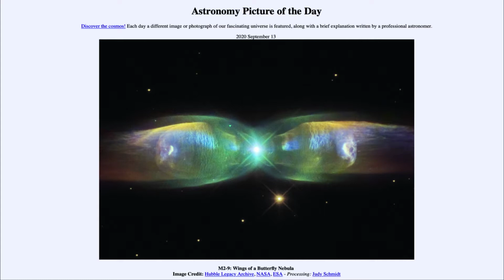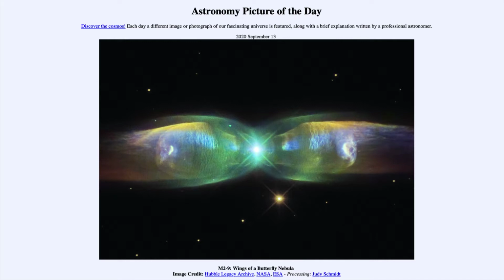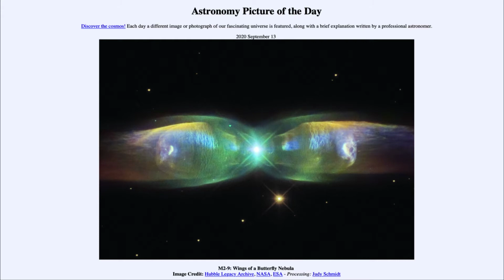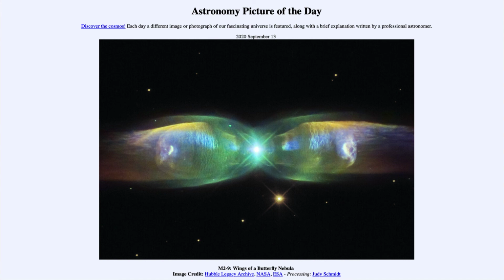2020 September 13 - M2-9: Wings of a Butterfly Nebula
In today's image, we see a planetary nebula. This is the end state of a star much like our own Sun. The core is compressed down to a white dwarf star, the size of Earth while the outer layers are expelled out into space.